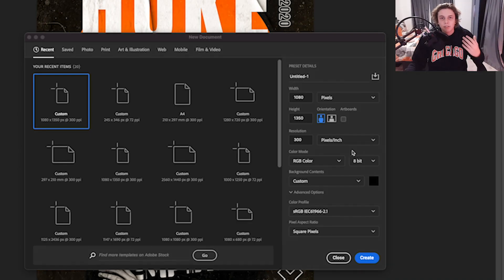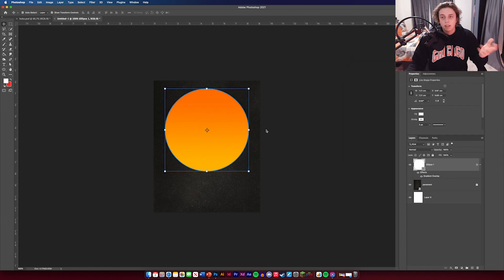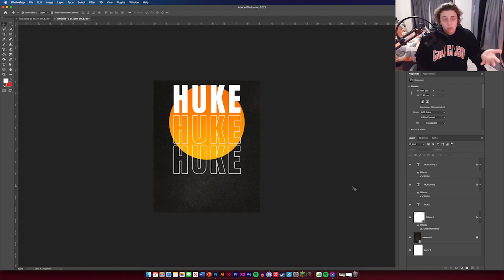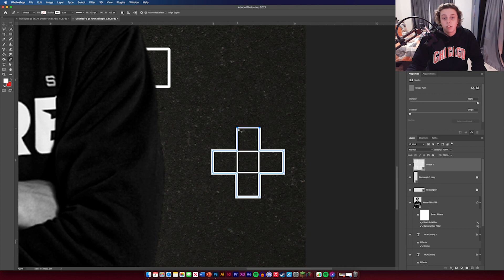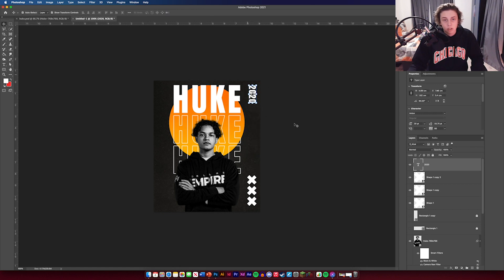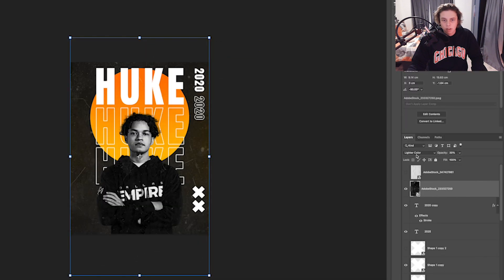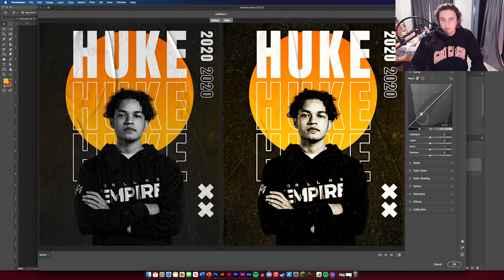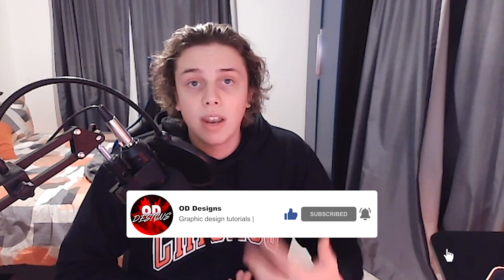PHOTOSHOP TUTORIAL - ABSTRACT Esports Poster Design (EASY)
In this video I will show you how to create a professional Esports poster design which you can use for your own work!